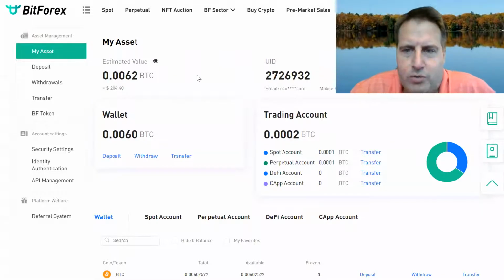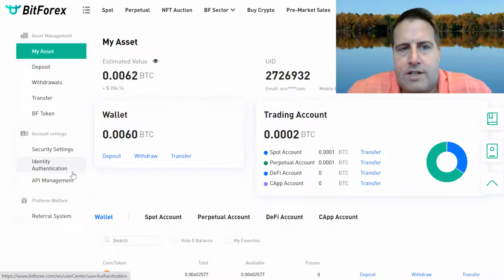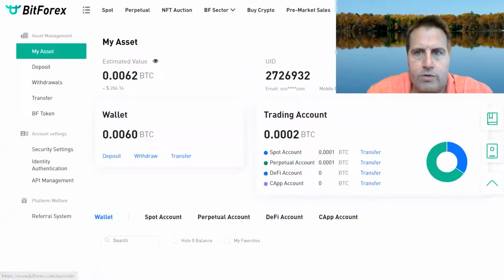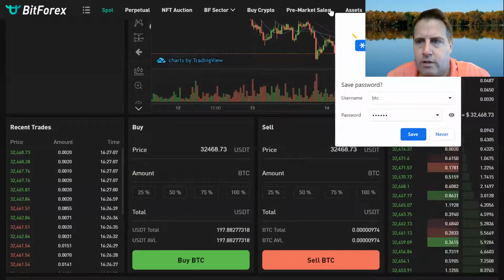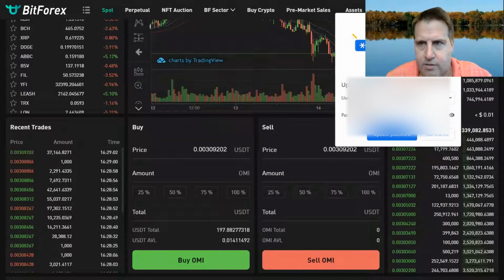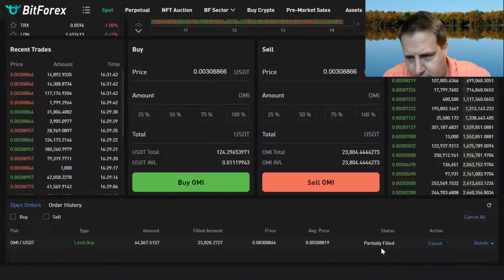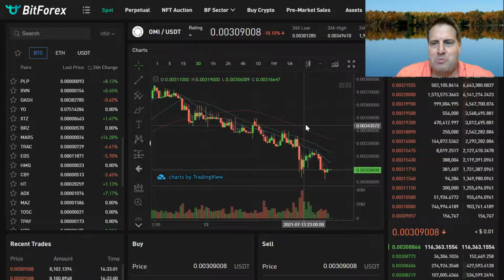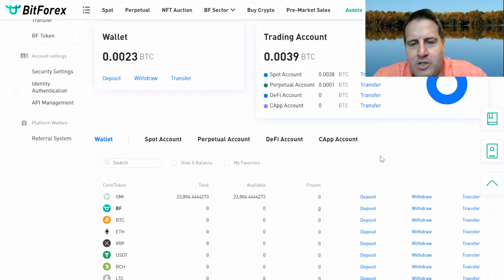How to buy Omi on BitForex. Step by Step. Frustrating yes but it can be done. Omi let's go!!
Steps:
1. Setup BitForex and a way to send BTC or other Asset to BitForex
2. Deposit BTC (or other) into BitForex
3. Move BTC to Spot Account
4. In spot account sell BTC to UDST
5. UDDt to Omi
6. Move Omi from Spot Account to wallet
7. Withdraw Omi to a secure place
Questions let me know.
So you know fees all along the process. Average cost still way under a penny. Let's Go!